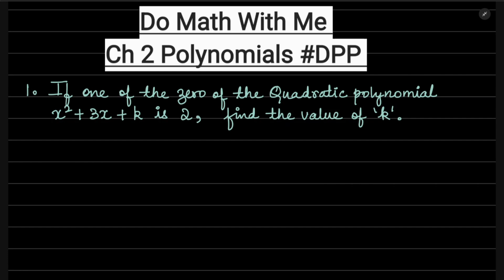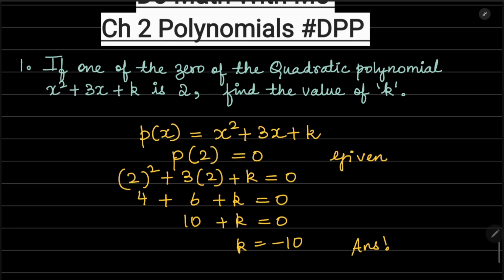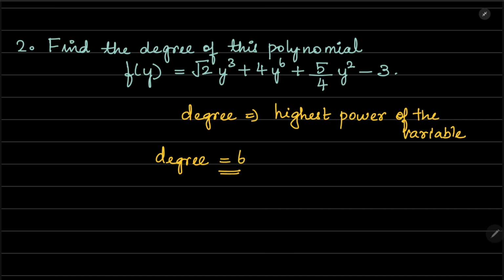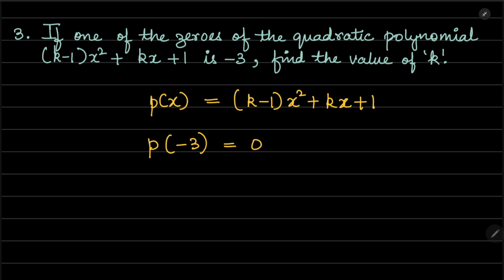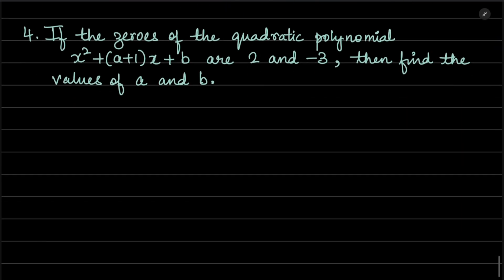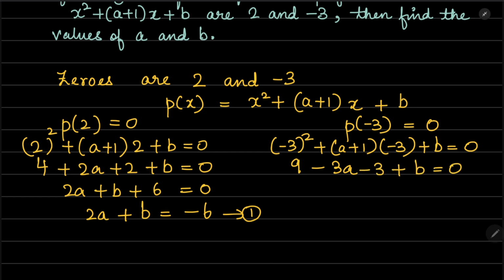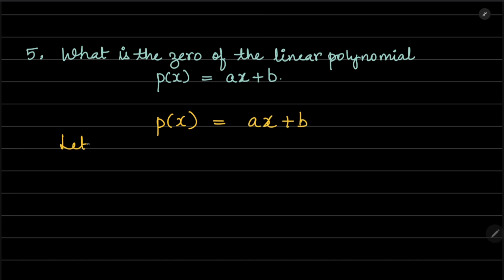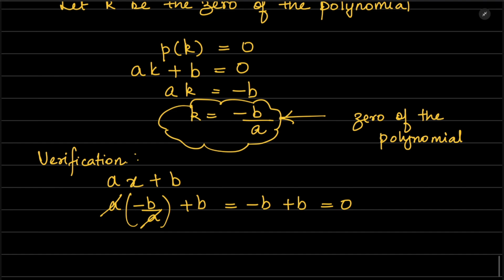Polynomials Important Questions | 20 Min Practice | Class 10 DAY 8